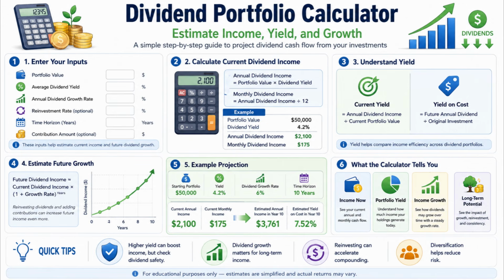Dividend Portfolio Calculator — Estimate Income, Yield, and Growth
Learn how a Dividend Portfolio Calculator helps estimate dividend income, dividend yield, monthly cash flow, and long-term dividend growth. This short tutorial explains portfolio value, dividend yield, growth rate, yield on cost, reinvestment, and future income projection in a simple step-by-step way for beginners.